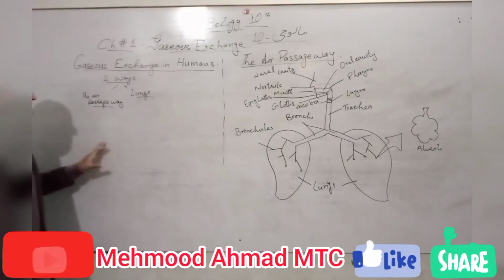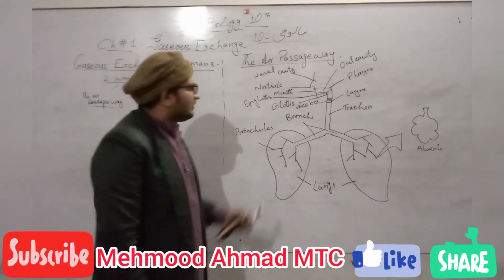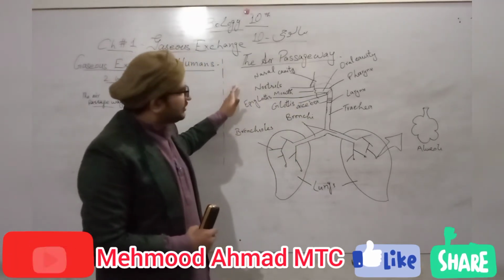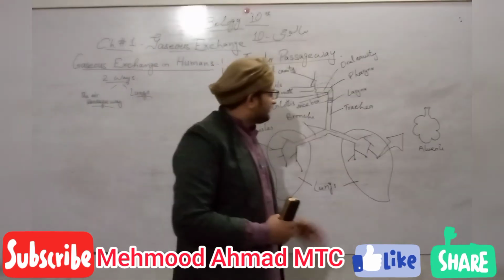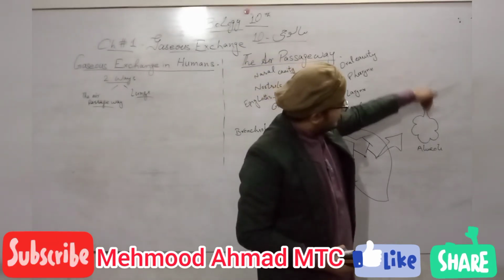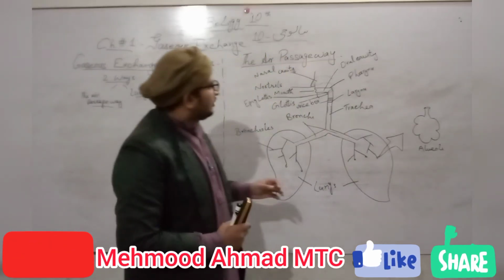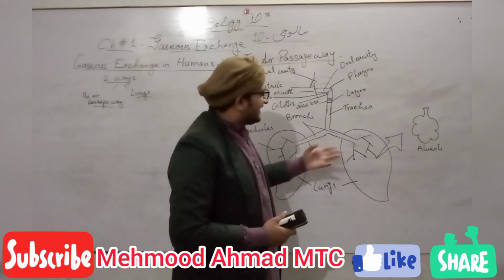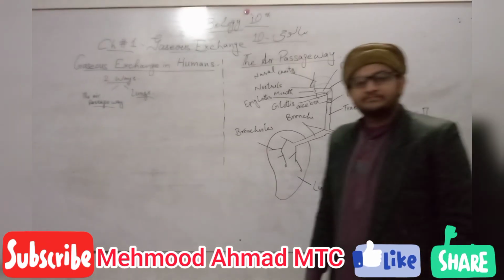The Air Passage Way & Lungs (Eng) Class10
Class 10
Biology
Ch # 1: Gaseous Exchange
Topic: The Air Passage Way and Lungs
Medium: English
Sir: Sir Mehmood Ahmad
Channel: Mehmood Ahmad MTC